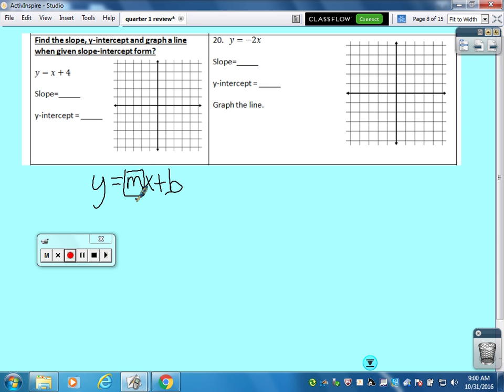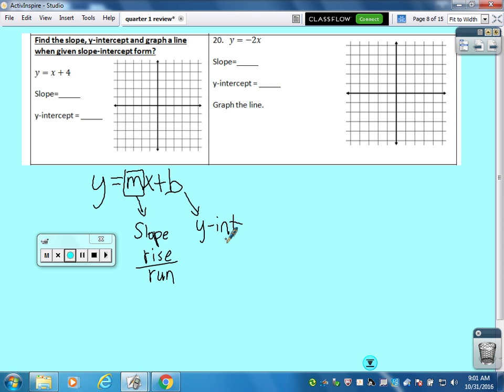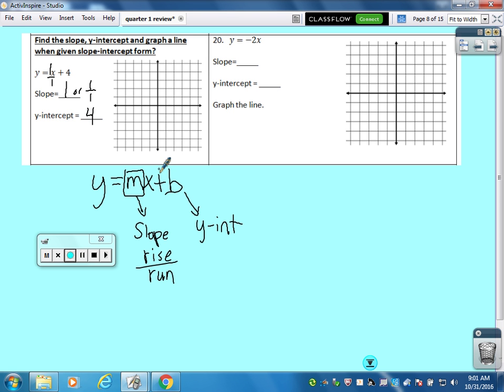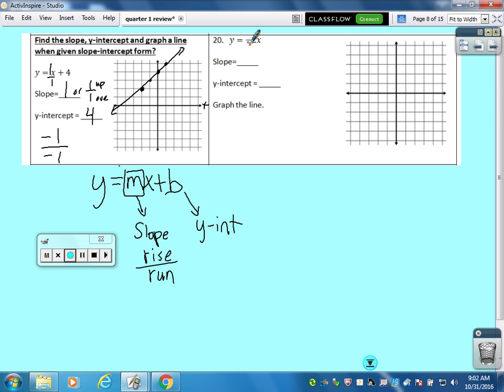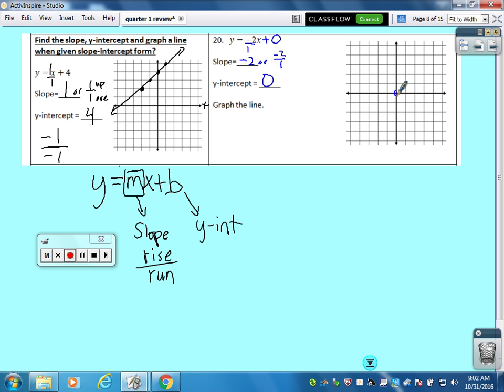graphing lines in slope intercept form